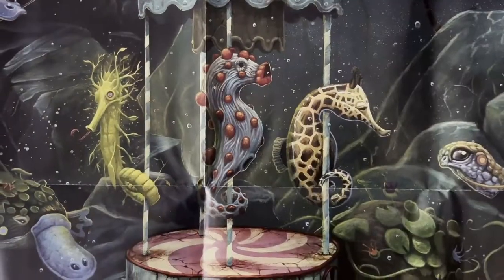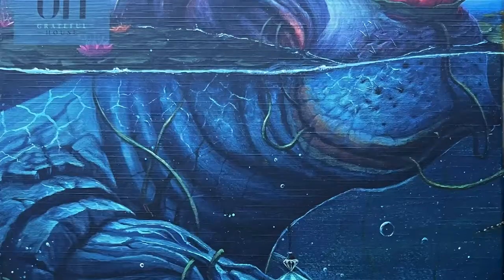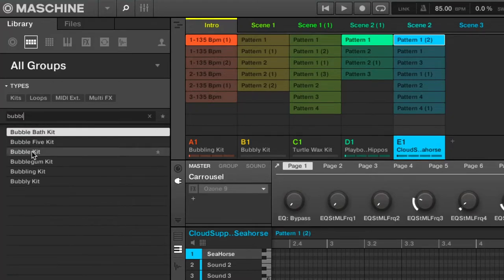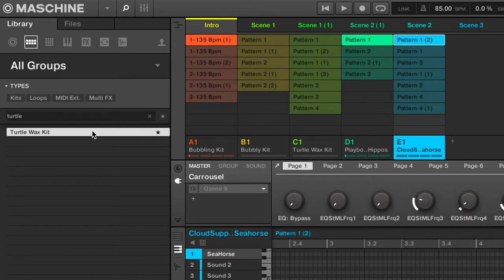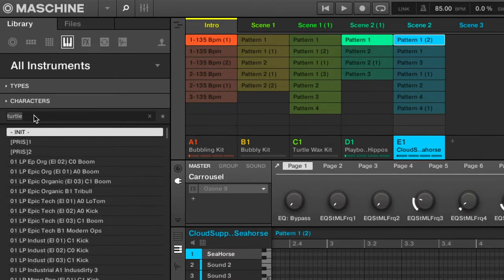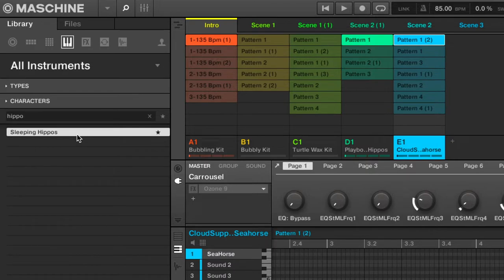A Seahorse Carrousel? Maschine beat making & jigsaw puzzle time-lapse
Watch me solve "Carrousel” by Grateful House while I make beats on my Maschine Mk3.

00:00 Intro
00:10 Maschine Kits
00:32 Jigsaw time-lapse
03:03 Jigsaw review
03:26 Stop motion animation
04:06 Outro